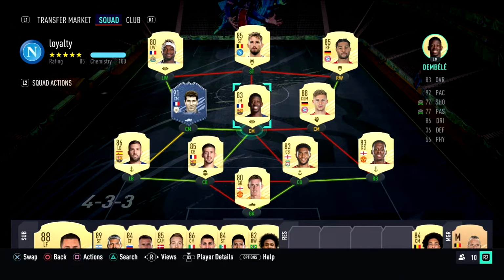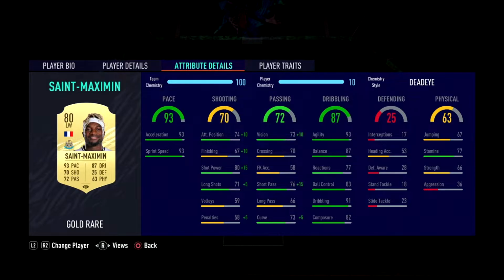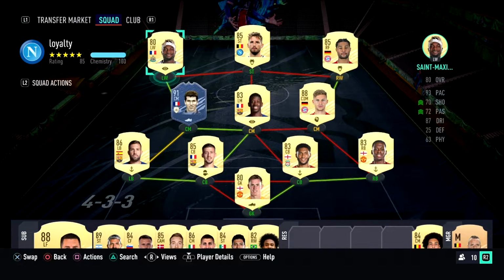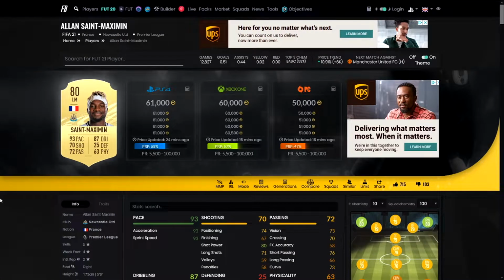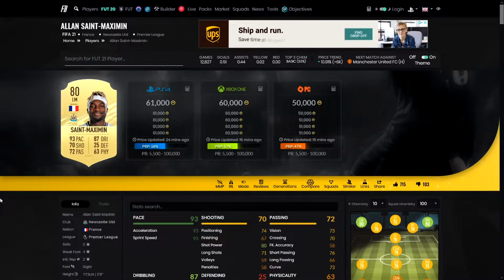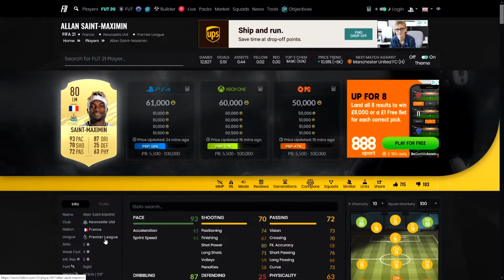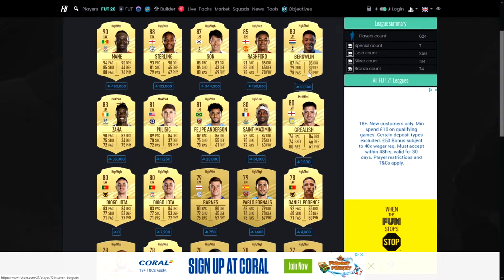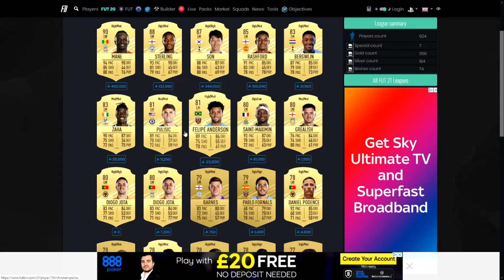80 LM SAINT-MAXIMIN PLAYER REVIEW | FIFA 21 ULTIMATE TEAM PLAYER REVIEW!!!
let me know what you think of this card.

JPB
AEI (on behalf of NCS); BMI - Broadcast Music Inc., ASCAP, Featherstone Music (publishing), LatinAutor, UMPI, and 11 Music Rights Societies